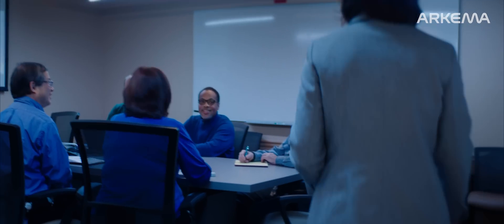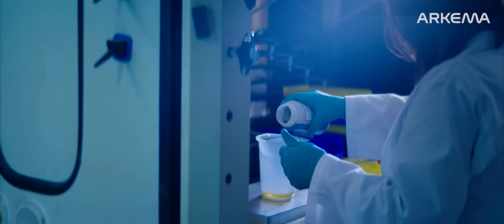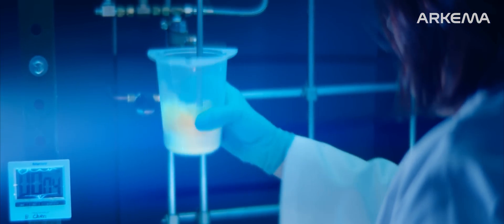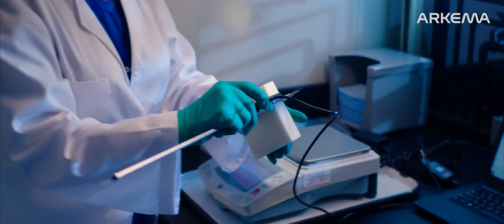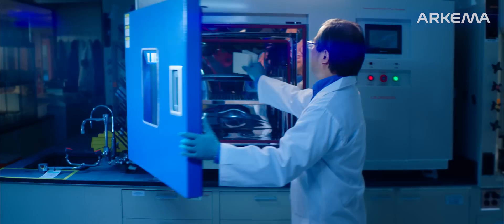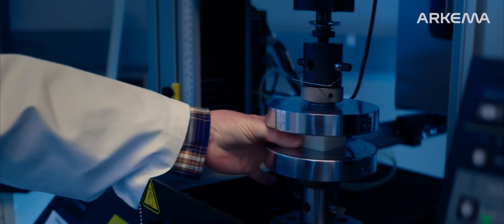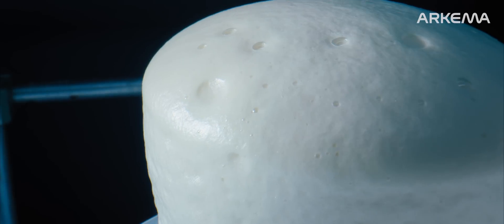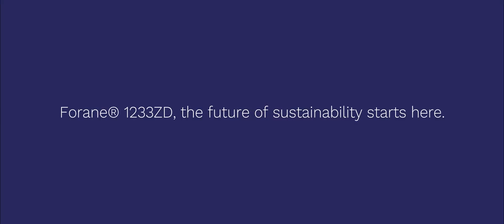Forane® 1233ZD – Meet the Foam Team – R&D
With decades of industry experience and over 400 patents granted worldwide, the Arkema team behind Forane® 1233zd has integrated innovation with a collaborative spirit to develop impactful projects.